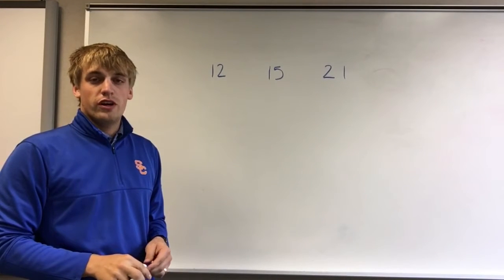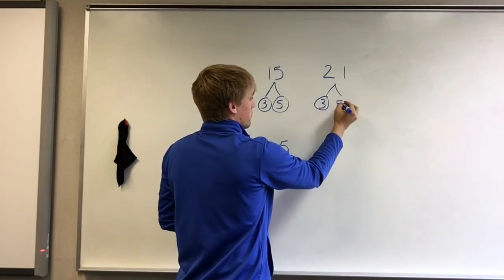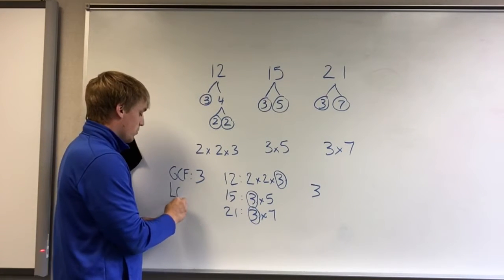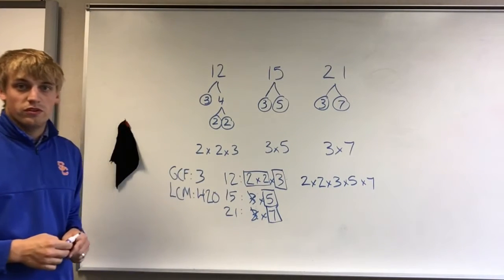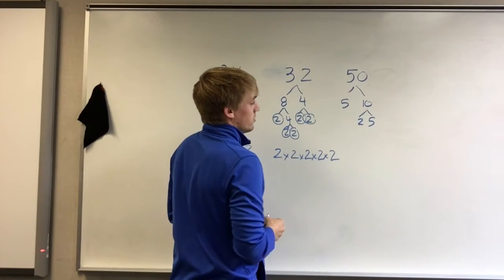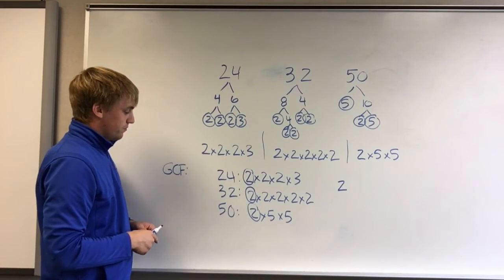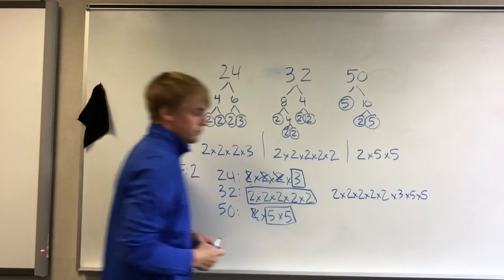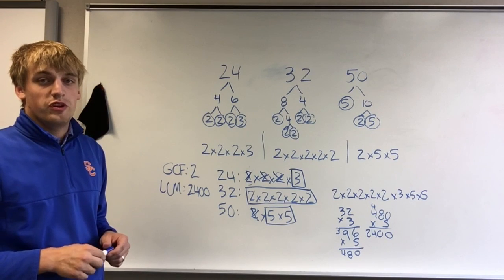Using Prime Factorization to find GCF & LCM with 3 or more numbers